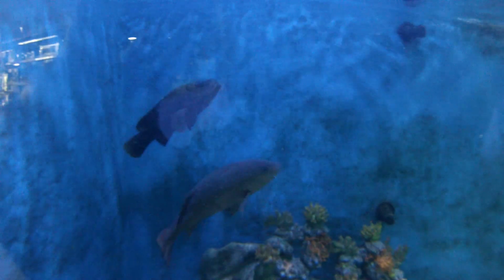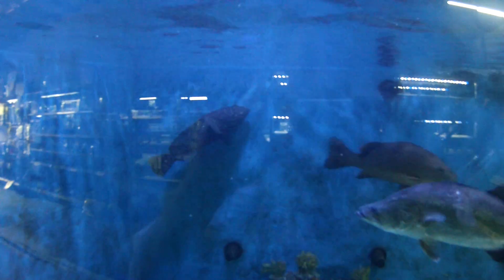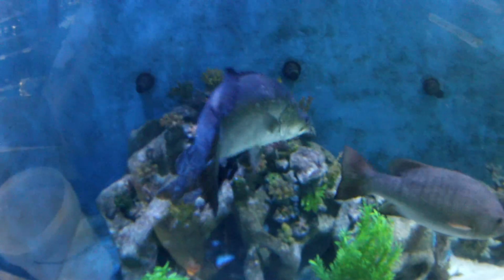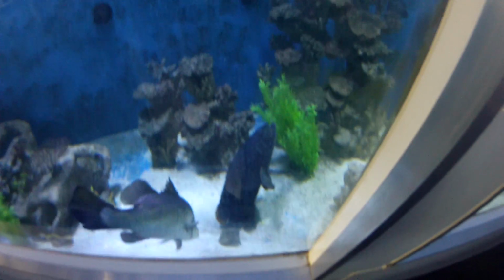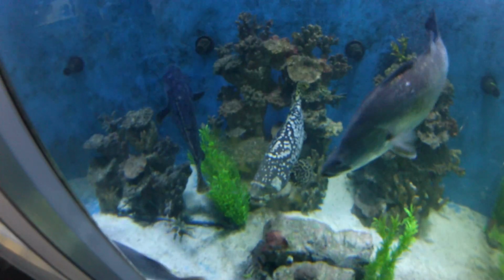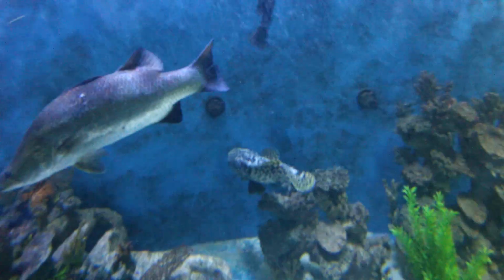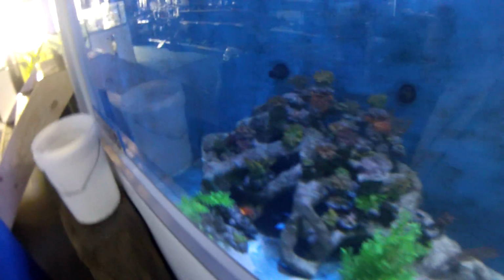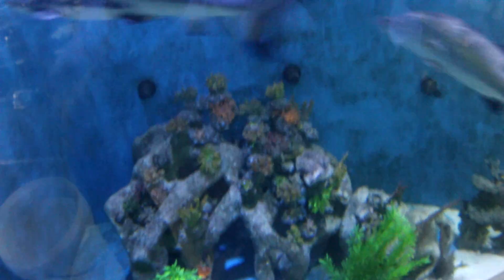Trying to rescue a giant grouper from a fish pond!